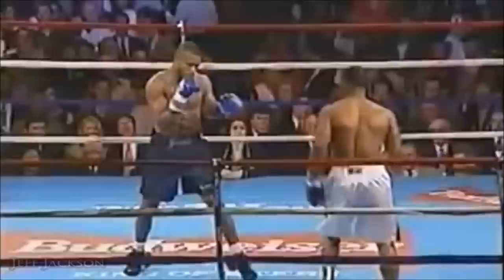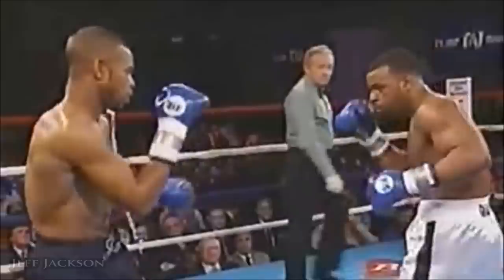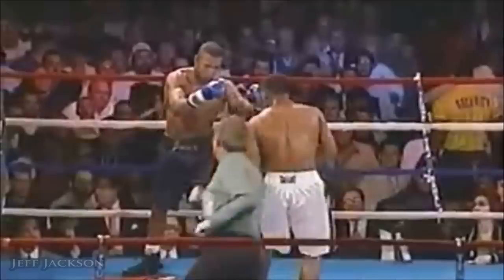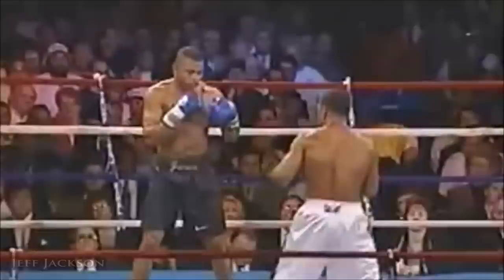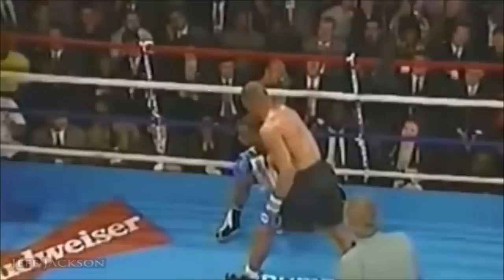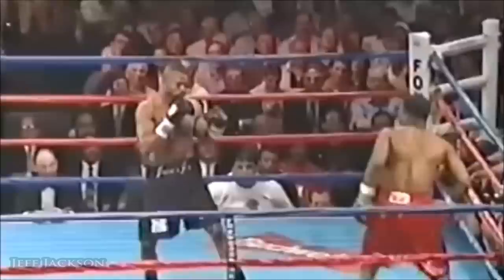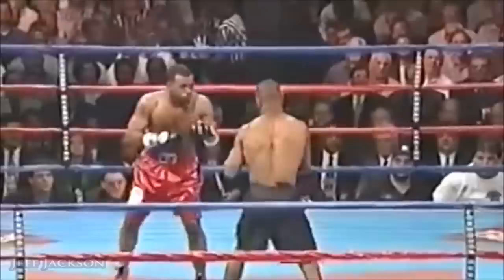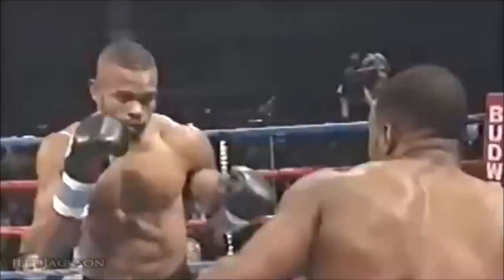Roy Jones Jr vs Montell Griffin I & II - Highlights (Upset, Revenge & KNOCKOUT)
March 21st, 1997. Two undefeated fighters met on this day in a very memorable world title fight as reigning WBC Light Heavyweight Champion and 6-1 betting favorite Roy Jones Jr makes the 1st defense of his WBC crown against 1st time world title challenger, Montell Griffin.

Prefight records; Jones 34(29)-0, Griffin 26(18)-0.

Going into the fight, Jones was a Triple Crown World Champion at Middleweight, Super Middleweight, & Light Heavyweight.

Both fighters have similar backgrounds; trained by their fathers from a very young age and practically grew up in boxing gyms thus both had become highly ring savvy. Additionally, both had unorthodox styles and very good counter punchers.

Going into the fight, Jones had notable victories over Thomas Tate, Merqui Sosa, Eric Lucas, Antoine Byrd, Tony Thornton, Glenn Wolfe, Jorge Castro, Vinny Pazienza, Jorge Vaca, Mike McCallum, Bernard Hopkins & James Toney.

On the other hand, Griffin’s 2 biggest wins were decisions over the great James Toney in 1995 & 1996.

For the 1st time since his pro debut in 1989, Jones was truly challenged as Griffin utilized an effective jab early in the fight with consistent body work to set up his counter punches, coupled with his crouching stance that made him difficult to be hit even with Jones’ unparalleled hand speed.

Jones found himself in uncharted waters during the first few rounds as he was outhit and outboxed for the first time in 35 pro fights, and he was unable to land cleanly due to Griffin’s sharp defensive abilities.

Moreover, Jones’ unwillingness to take punishment allowed Griffin to pin him on the ropes where his body work is most effective, and his counter left hooks most accurate.

By the mid rounds, Jones gradually stepped out of his comfort zone and landed somewhat more precisely; even managed to knocked Griffin down for the first time in his pro career. However, Griffin continued to trouble Jones who still had difficulties landing clean power punches - a problem he’s never faced before.

In the 9th frame, Jones was finally able to wobble Griffin with a huge right hand and would follow up and while being cornered Griffin decided to take a knee voluntarily. However, as Griffin was kneeling on the canvas Jones hit him two power shots that knocked Griffin out cold as Tony Perez counted to 10.

Jones raised his hands, believing he had the fight won.

However, the replays clearly showed that Montell was down for a few seconds before Jones landed the two illegal knockout blows thus the fight was ruled a disqualification in favor of Griffin; as Jones suffers his 1st career setback in 8 years and lost his WBC title.

Interestingly, Griffin’s corner at this time included the legendary Eddie Futch who had twice trained fighters to pull off upsets against undefeated fighters;

1)In March 1971, Futch trained Joe Frazier who go on to upset 31(26)-0 Muhammad Ali via UD15 whilst scoring the famous knockdown with his vaunted left hook in the 15th frame.

2)In November 1992, a prime Riddick Bowe with Futch as his new trainer beat 28(22)-0 Evander Holyfield via UD12 and became only the 2nd fighter to floor Holyfield.

Only this time, Griffin’s victory was via DQ with Eddie Futch in his corner.

CompuBox Stats indicate that Griffin outlanded Jones by about 30 punches, with a greater accuracy rate of 47% over Jones’ 30%. This is also the first time that Jones have been outlanded in a fight.

August 7th, 1997. Both fighters rematched a few months later with Griffin defending his WBC title this time. Having learned from his mistake, Jones decided to take risks this time and made it clear from the get go of his intentions to finish the fight early.

Griffin on the other hand believed he would thrive just as he’s thrived the first time.

In one of his best performances, Jones easily destroyed Griffin scoring 2 knockdowns in 1 round; both times with his patented left hooks. He knocked Griffin into the ropes with a hard lightning quick left hook where Arthur Mercante Sr ruled it a knockdown as the ropes held him up.

Not long after that, Jones threw a devastating leaping left hook that landed flush on Griffin’s chin, who courageously tried to beat the count but without his legs under him he fell back onto the canvas on the opposite end of the ring!

Jones captured his revenge in a highly emphatic fashion.

Never stop punching guys!